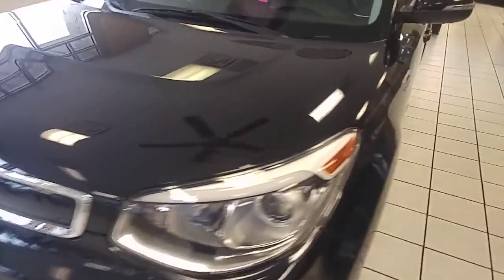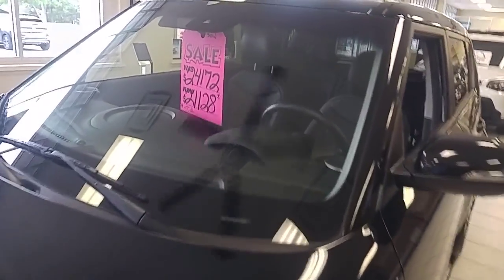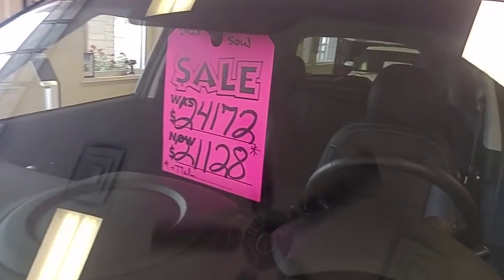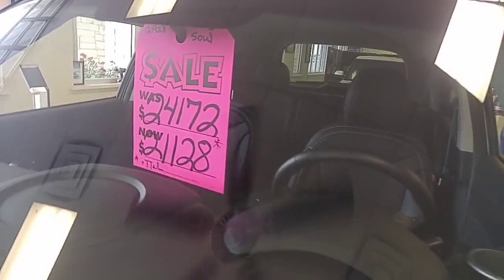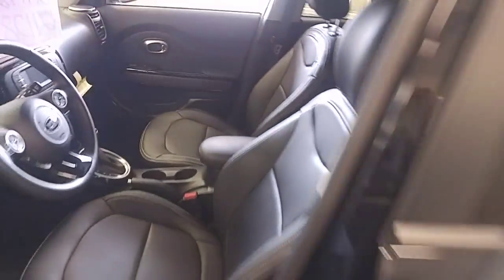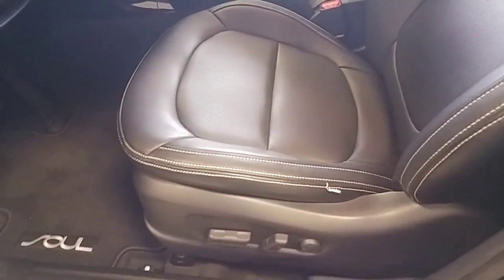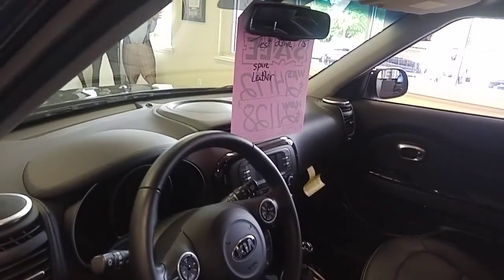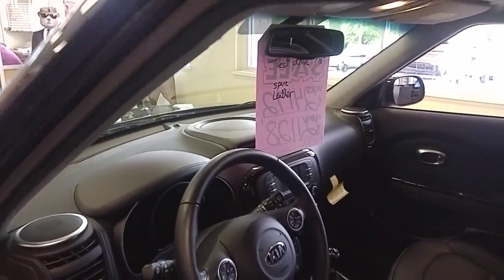KATZKIN LEATHER IN A KIA SOUL AT VAN GRIFFITH KIA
KIA Soul at Van Griffith KIA here in Granbury, TX!